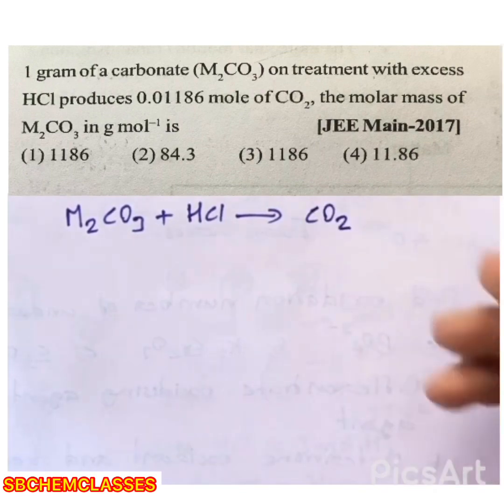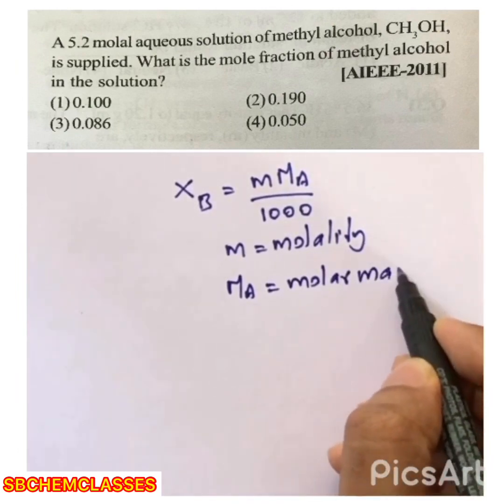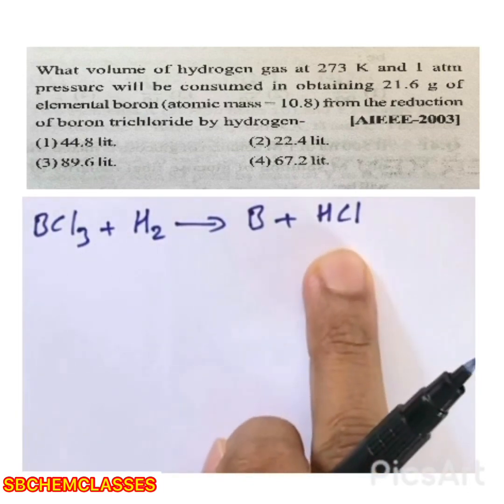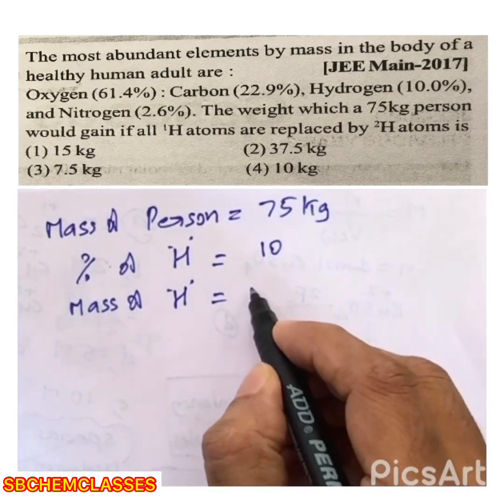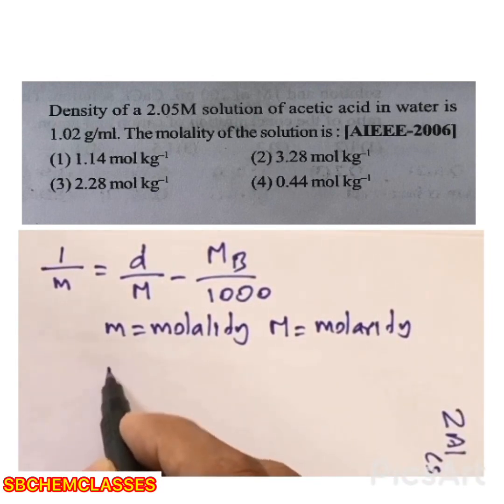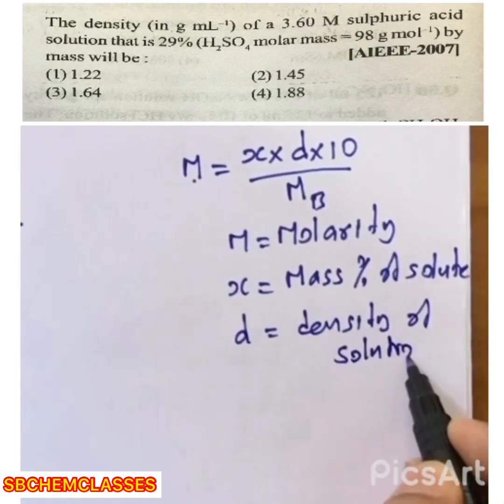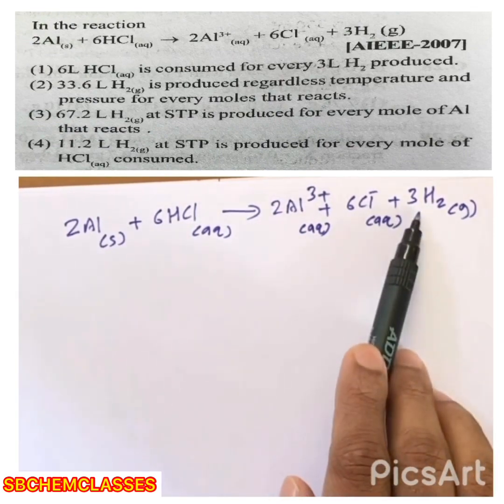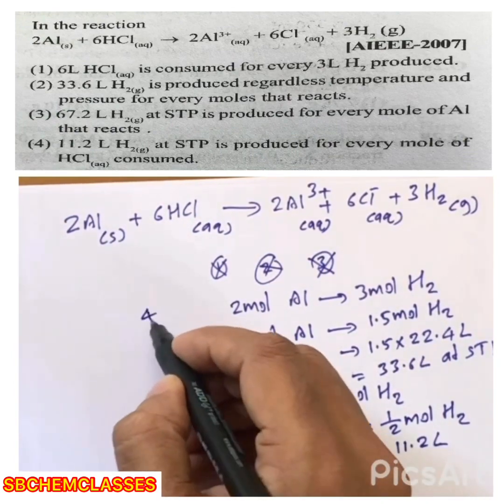Mole Concept | Question Discussion | JEE| IIT | Some basic Concepts of Chemistry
SBCHEMCLASSES for NEET JEE Students give Question Discussion,MCQ in Mole Concept.Previous Question in JEE exam.Advanced level questions for NEET